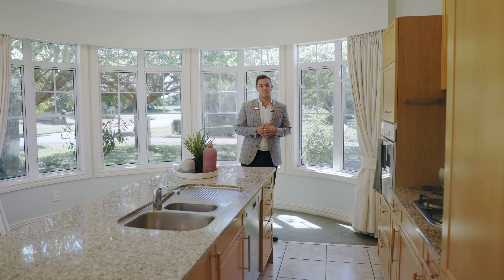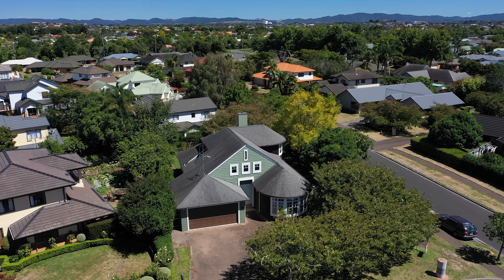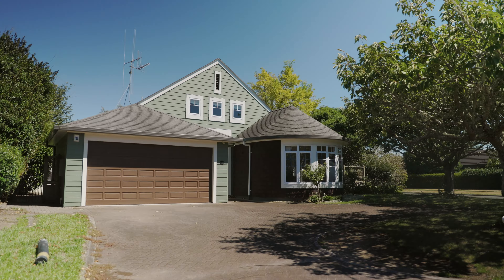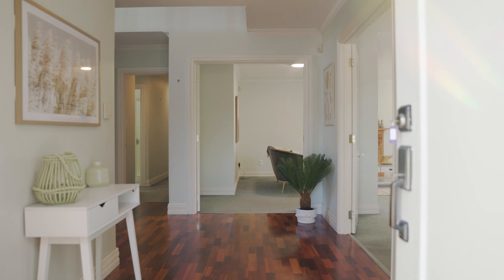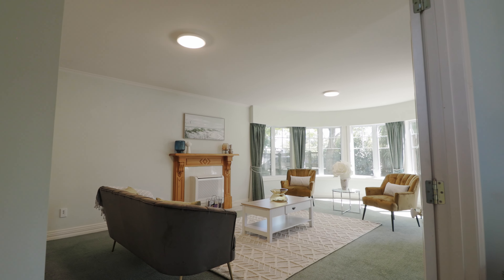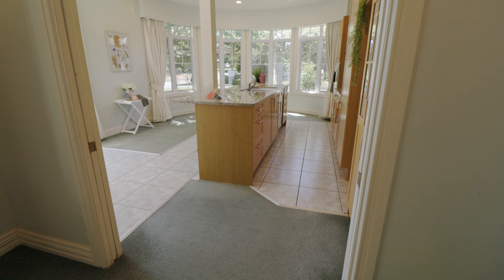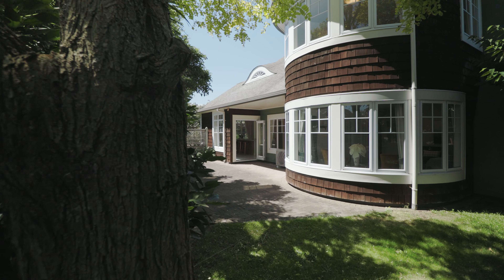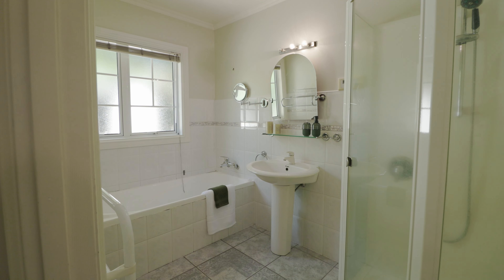11 Nielsen Gardens